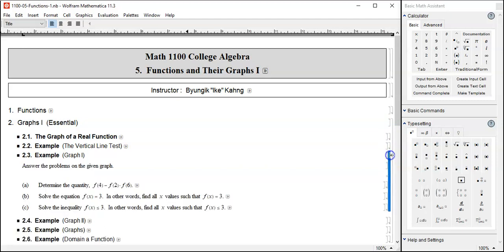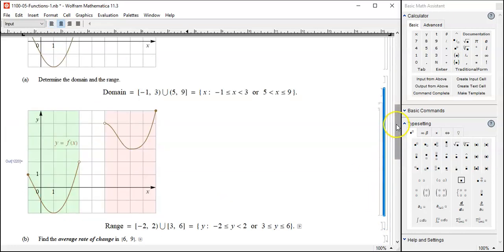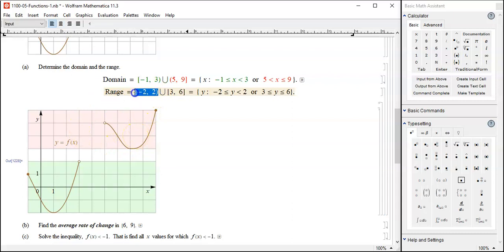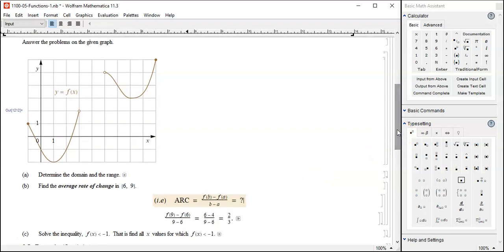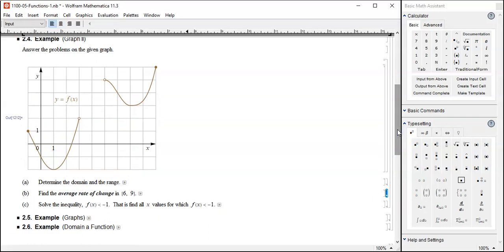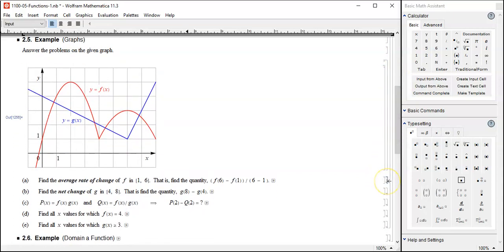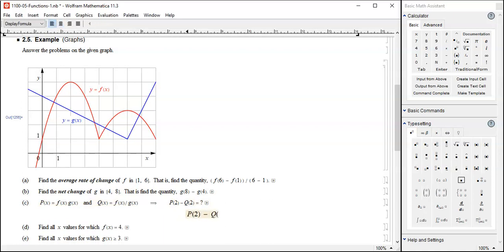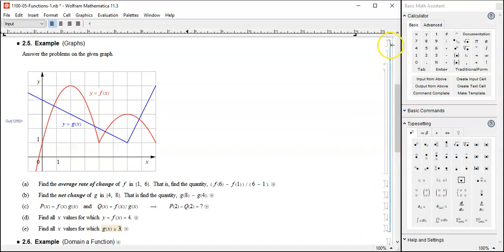1100-05 Functions and Their Graphs I - 4